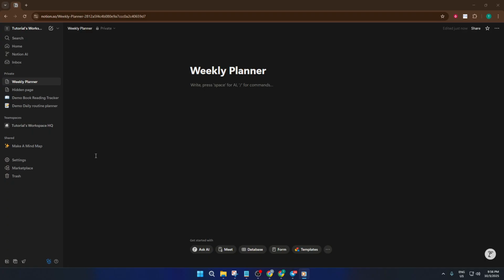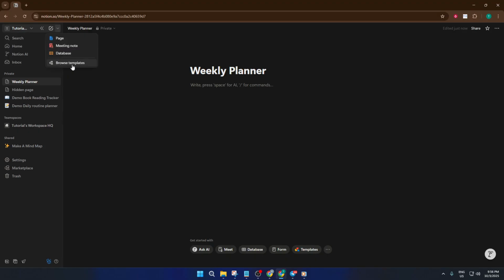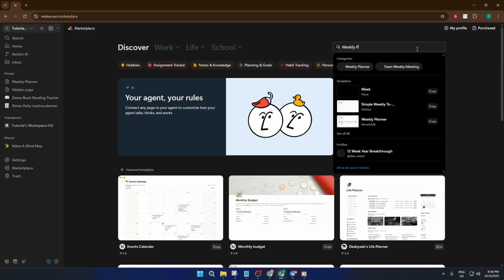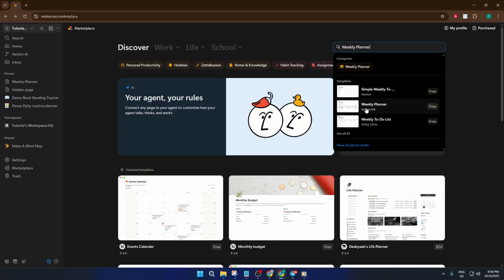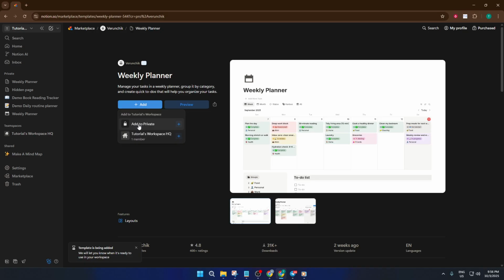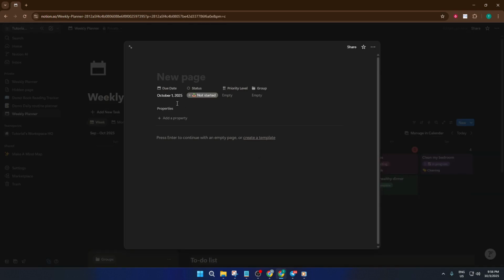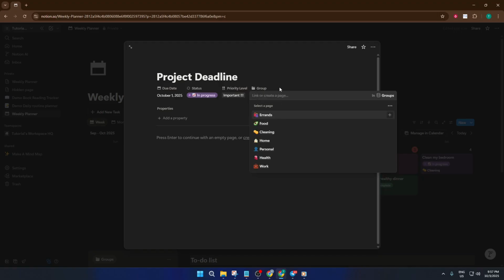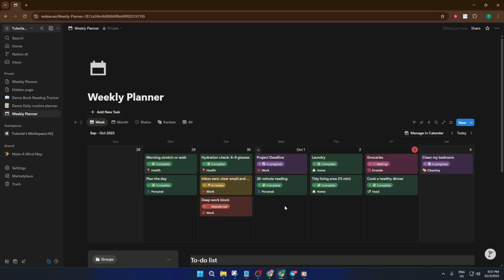How To Build A Weekly Planner In Notion (Easiest Way) (2026 Guide)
Learn how to create a fully functional weekly planner in Notion with this easy-to-follow tutorial! Whether you're new to Notion or looking to improve your productivity, this step-by-step guide will help you set up a customizable planner for tracking tasks, events, and goals across any device.

Timestamps:
00:00 Introduction
01:10 Setting Up the Notion Page
03:45 Creating a Database for Weekly Tasks
07:15 Adding Properties (Dates, Priorities, Tags)
10:30 Designing Views (Calendar, List, Board)
13:50 Customizing Appearance and Layout
16:20 Tips for Weekly Planning & Automation
19:30 Syncing Across Notion's Mobile and Web Platforms
21:00 Final Demo & Exporting Your Template

Supported platforms: Notion Desktop, Web, iOS, Android.

Boost your productivity by building your own planner today.